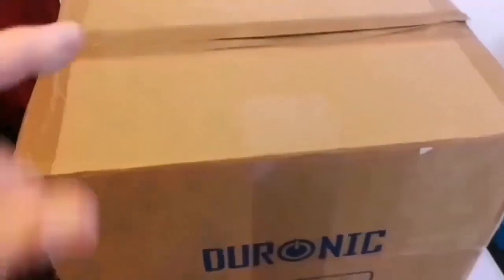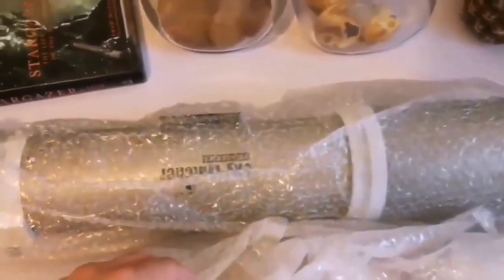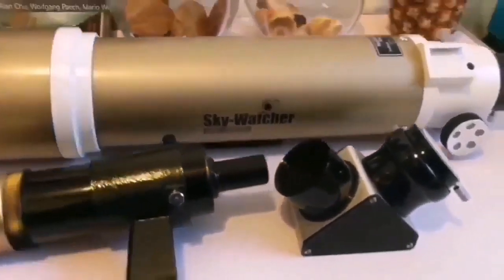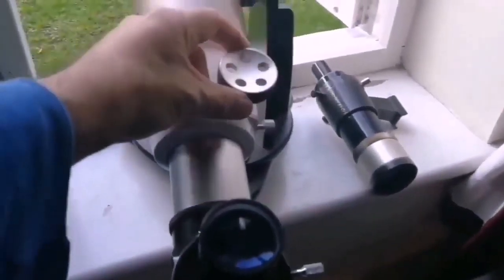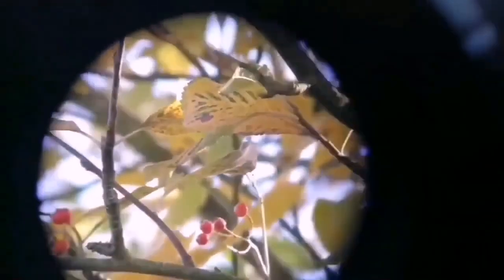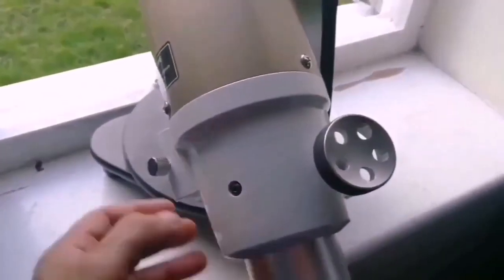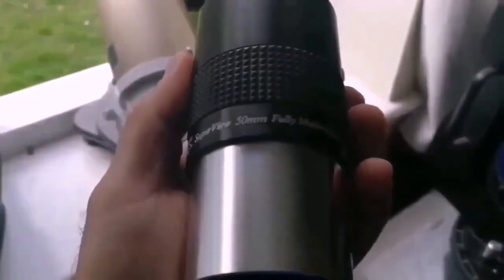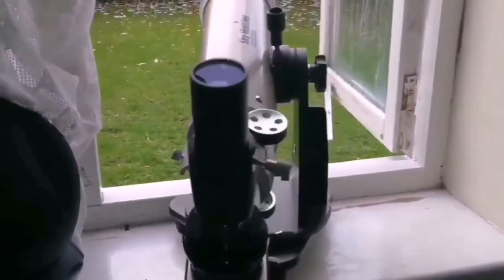THEY HAVE a TELESCOPE 🔭 in their home !!! 😯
I have started a new approach in our YouTube channel ( or at least our video thumbnails 😇). I have decided to join the revolution that I am just a humble follower of. I am following the advice of master astrophotographers in YouTube to increase my viewership😇. They say by looking awe stricken and looking with Wide open eyes😳 my videos actually will stand up among the crowd. I am trying to do my best interpretation of this master class 😁.

Skywatcher ED80 Pro Series Apochromatic Refracting Telescope.

Skywatcher ED80 Pro Series Apochromatic Refractor Telescope/ Unboxing, Review & Use